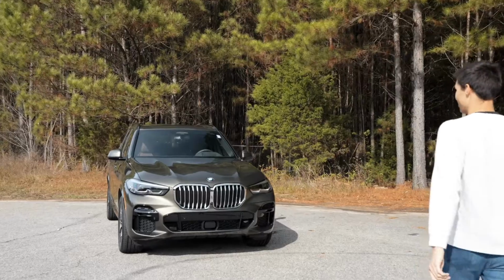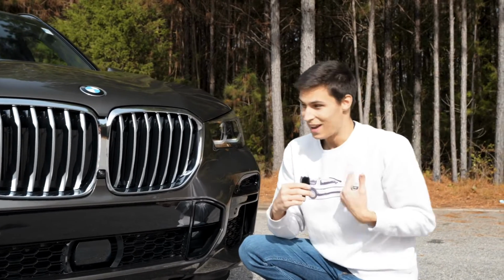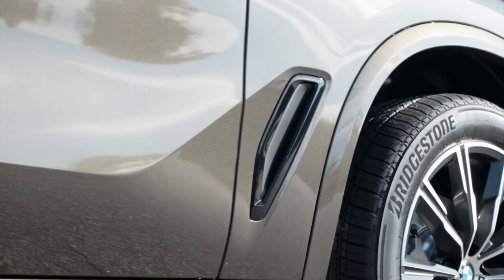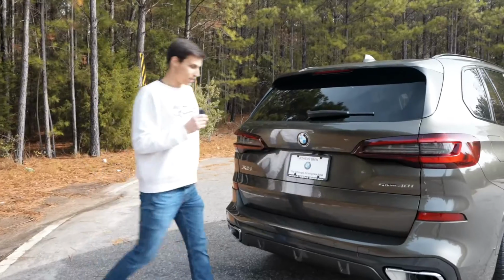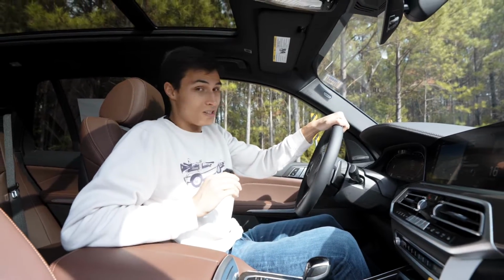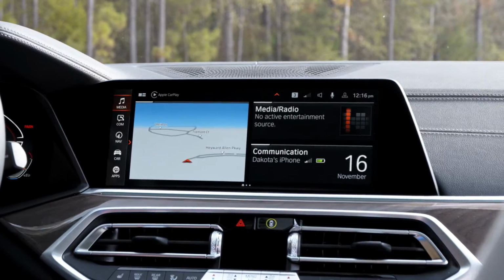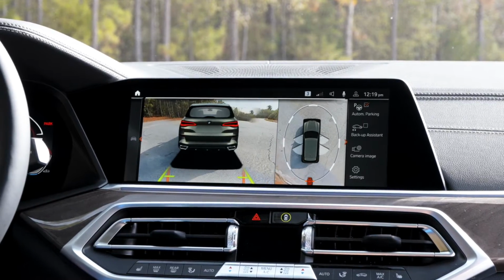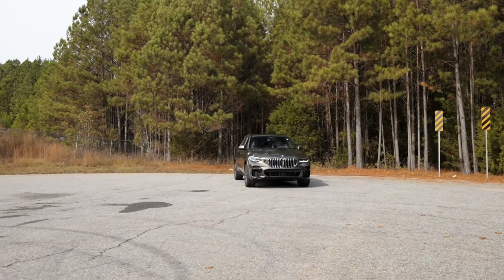Is the BMW X5 the KING of Midsize SUVs?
2023 BMW X5 review

Special thank you to @winn.media for filming this video!

Follow my food channel Plant & Spoon!

Gimbal (Stabilizer)
Large tripod
Small tripod
External SSD